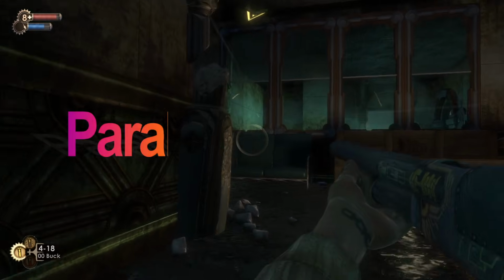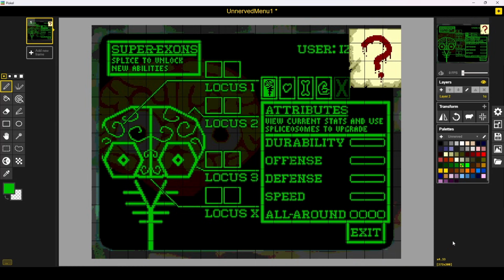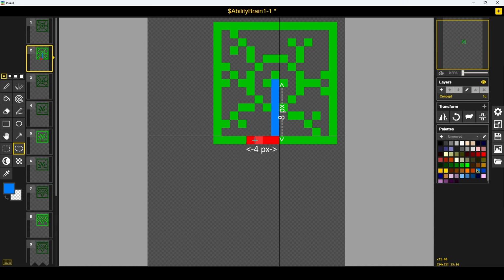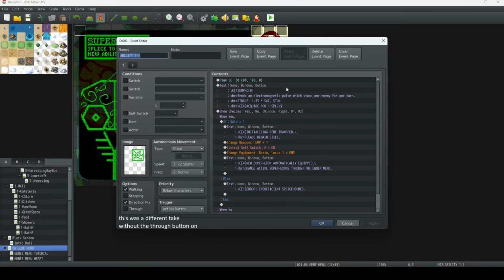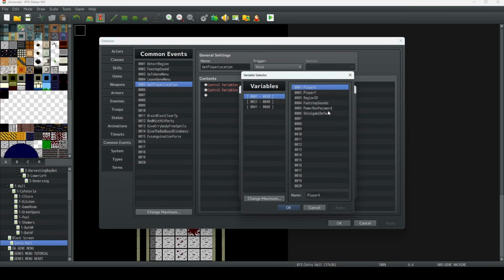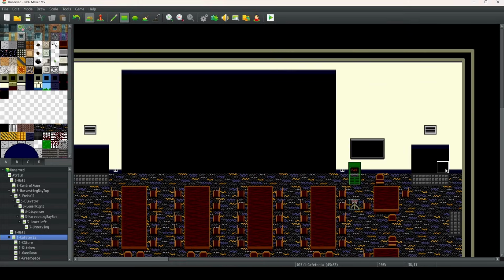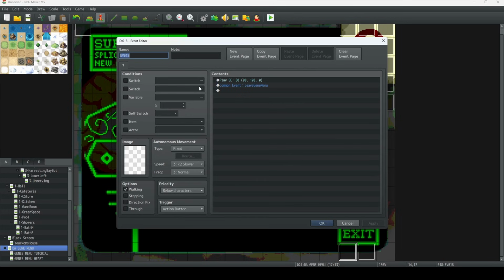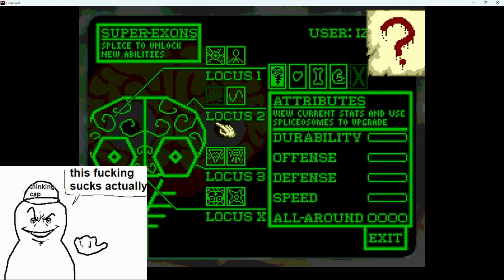SCUFFED RPG MAKER: USING PARALLAX MAPS TO CREATE MENUS FOR YOUR GAME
Parallax maps are a helpful feature of RPG Maker for creating highly-customized game maps. Most normal people use them for making environmental maps for their video games.

I am not most people. Or normal.